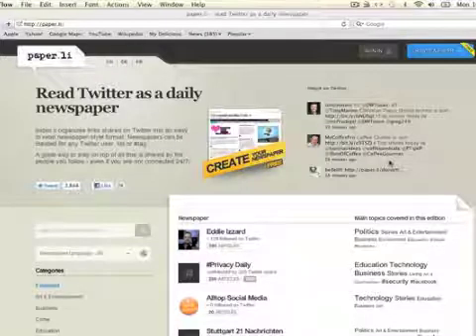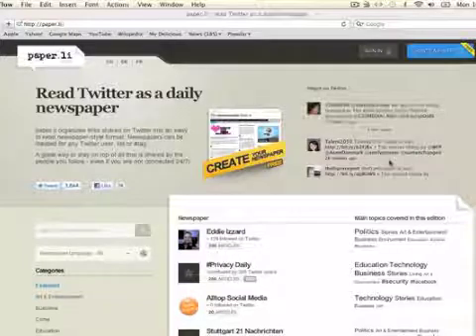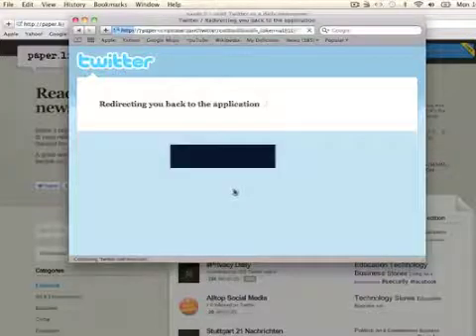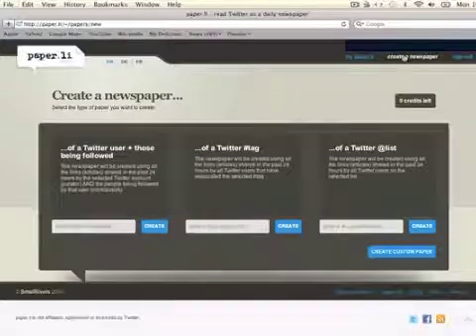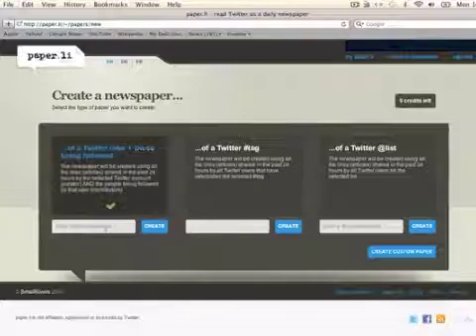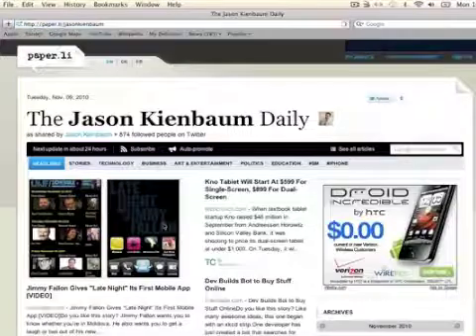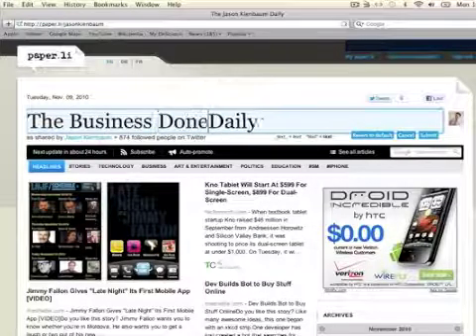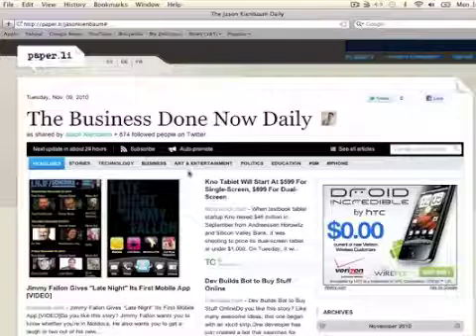A Quick Inside Look At Paper.li And How It Works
"The Marketing Show"
In this episode we take a closer look at Paper.li and the steps to setting up your own social media newspaper!